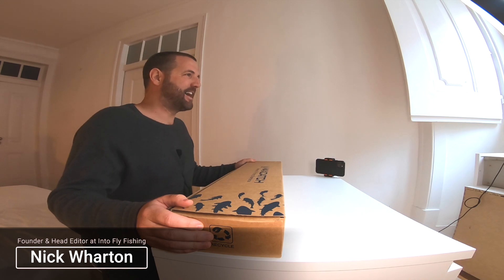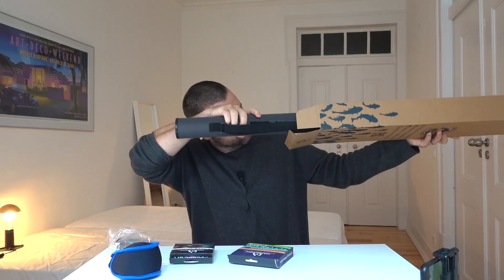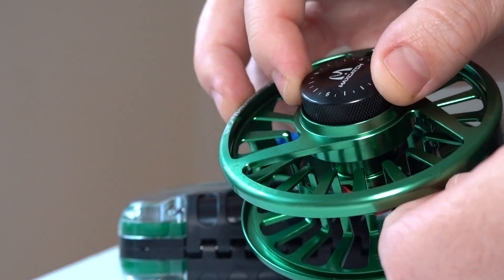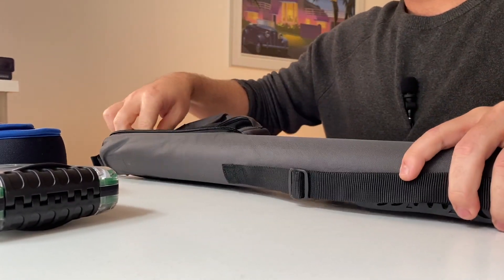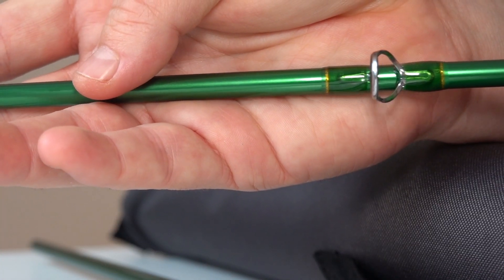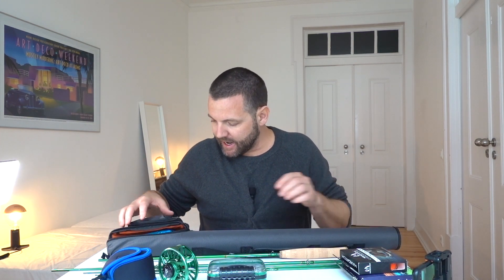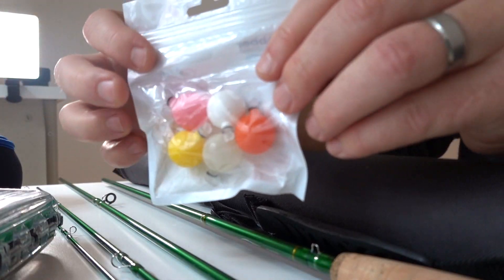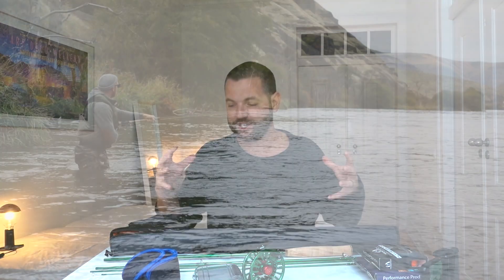Maxcatch Premier Fly Fishing Combo Set (Unboxing)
In this video, we're unboxing the Maxcatch Premier Fly Fishing Combo Set.
This set comes in at an incredible $150 USD and includes pretty much everything you need to get started, including a rod, a CNC machined aluminum reel, fly backing, line, leader and tippet, as well as pliers, a fly box with 10 hand-tied flies, leader straighteners, line clippers and a nice rod/reel case.

If you're looking for an affordable fly rod combo then look no further than the Maxcatch Premier Fly Fishing Combo.

This unboxing is of the 5 weight set-up, but they also have this rod in many different set-ups as well.

We'll also be doing a full review of this fly rod combo, once we've gotten it out on the river to test it out.

Amazon USA